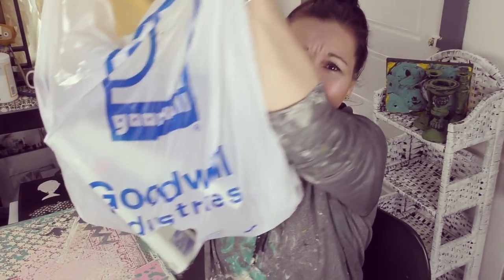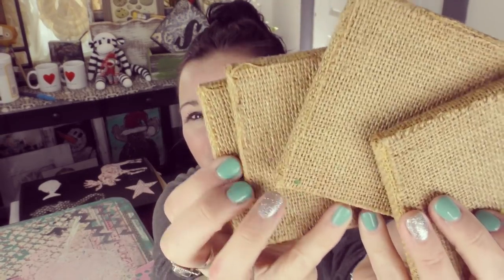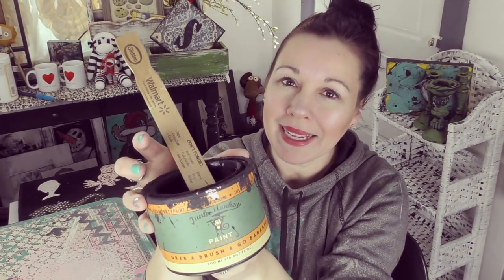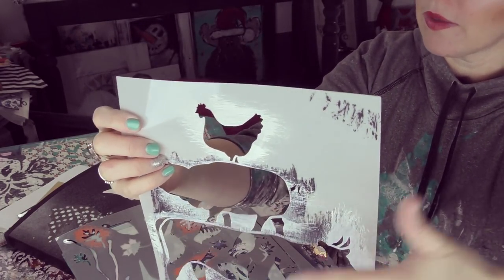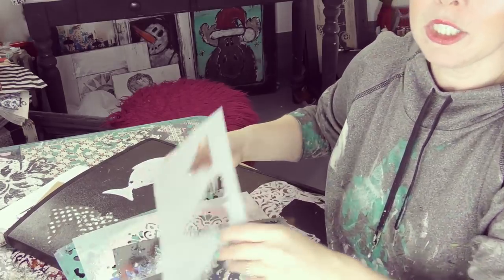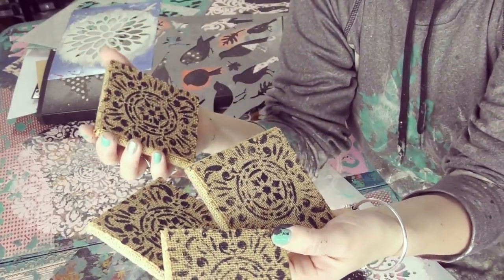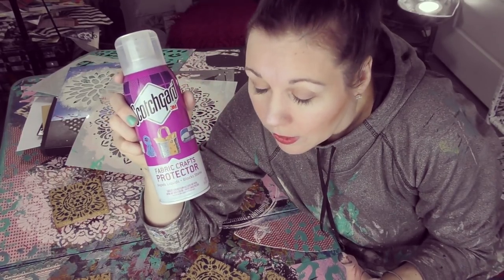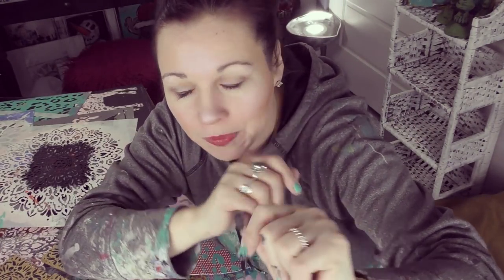Painting Burlap | Mandala Coasters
On the vlog today we join Sonia Miller in her studio and jazz up some junk!

Yup today we found some coasters and we are adding a beautiful mandala design to them.

Sonia shows you how she paints burlap and gives ideas on making coasters of your own.

Find and follow Junk Monkey across all social media!